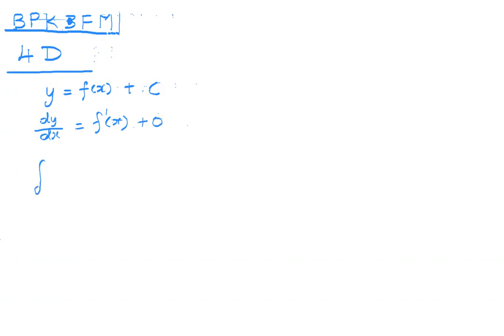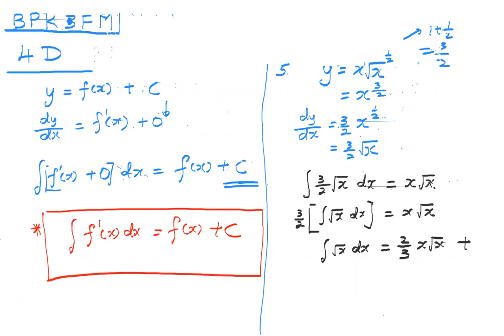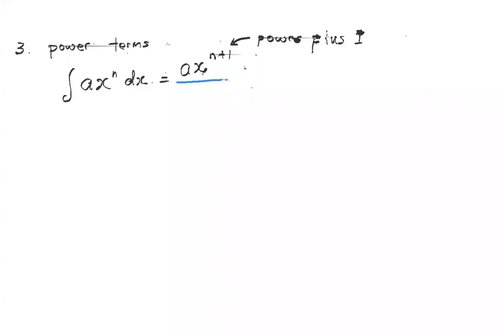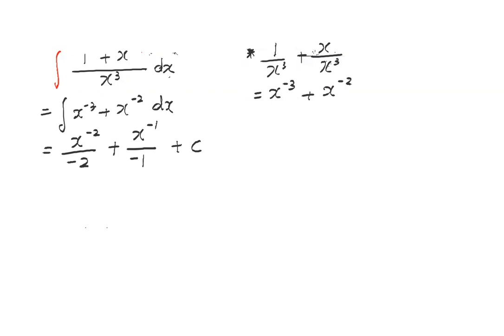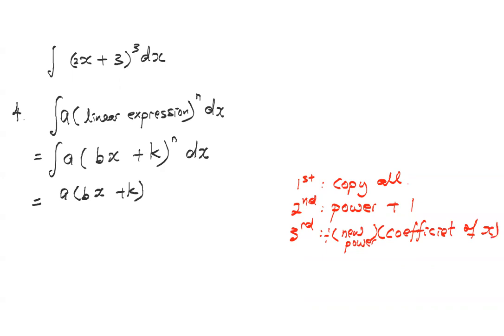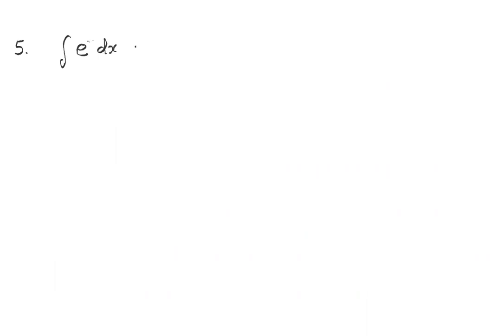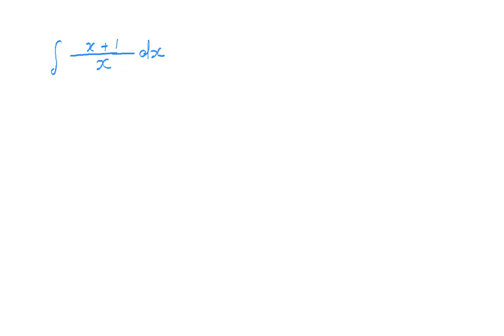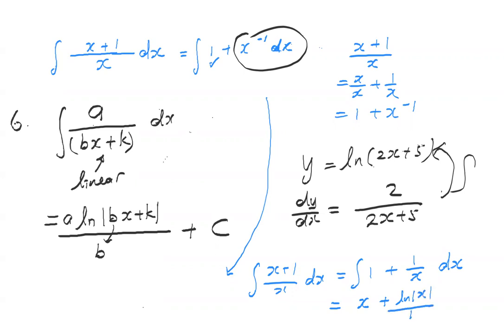15 Apr 10:00 am